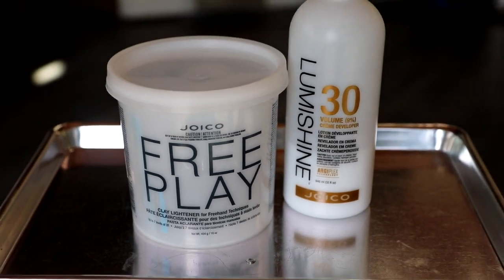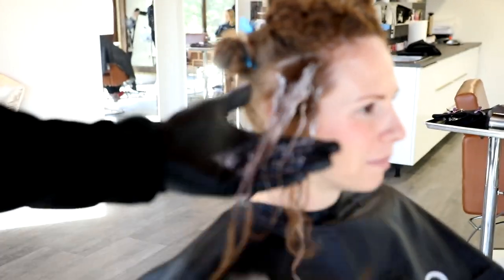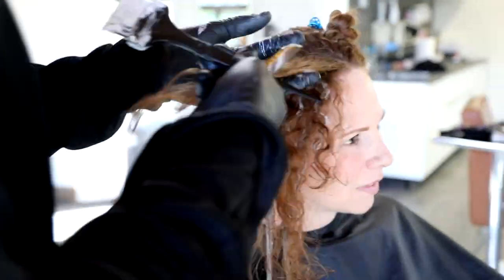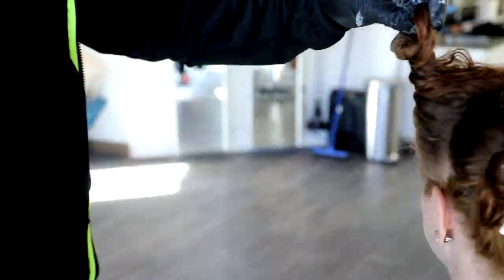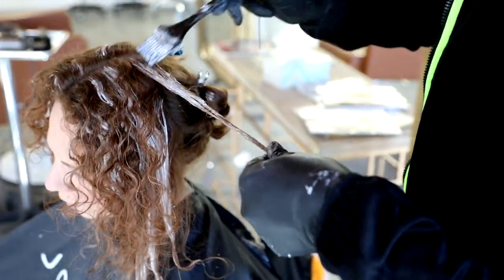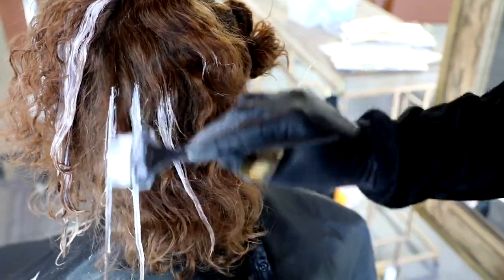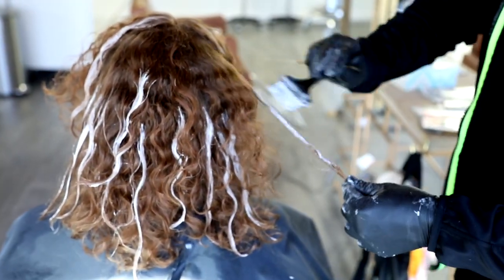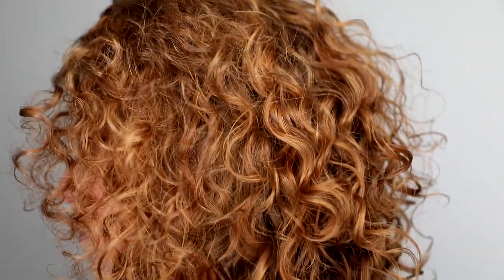My Favorite Technique for Highlighting Curly Hair | MATT BECK VLOG